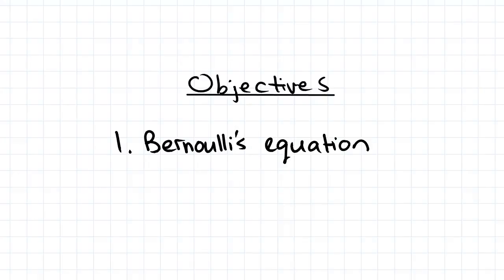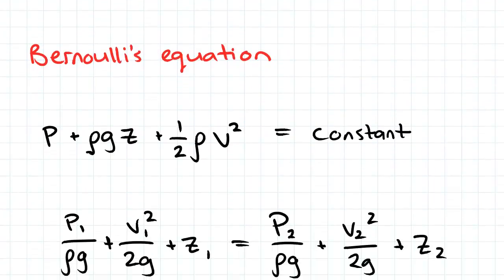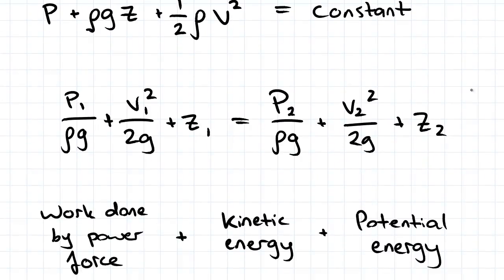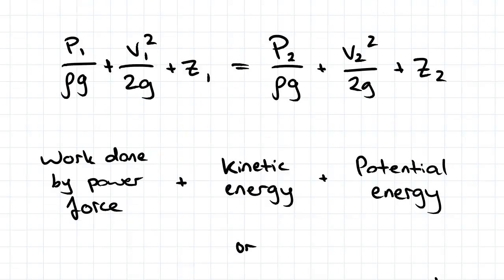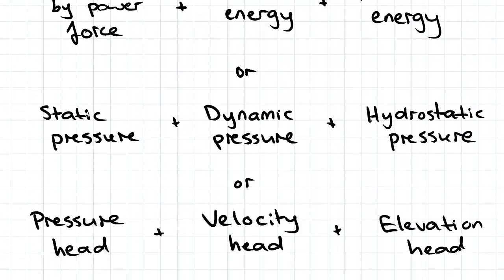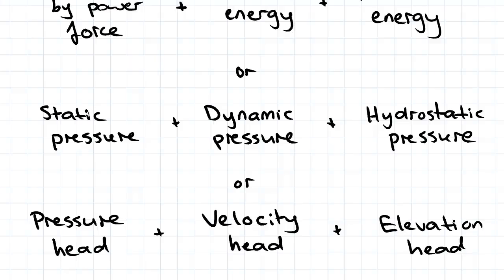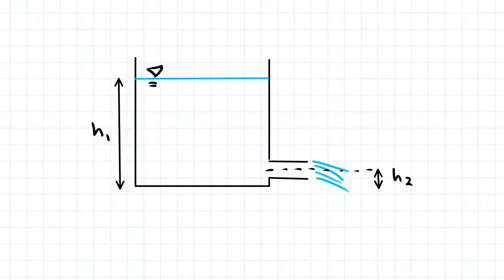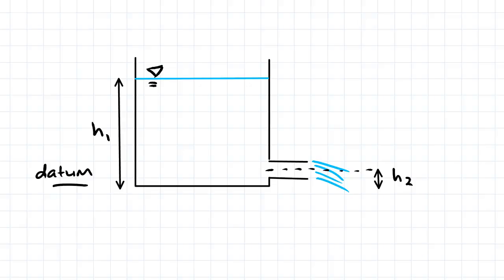The Bernoulli Equation | Fluid Mechanics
for more FREE video tutorials covering Fluid Mechanics.

This video is an introduction the Bernoulli Equation which is used extensively in fluid mechanics. The Bernoulli equation is applied along a streamline, which compares to points. The three different terms of the Bernoulli equation include pressure, density, gravity, velocity and height. The three terms can also be thought of as work done by power force, kinetic energy and potential energy. Another way to consider the three terms is static pressure, dynamic pressure and hydrostatic pressure. The third way of considering the three terms is pressure head, velocity head and elevation head. To use the Bernoulli equation we are required to select a datum, select a streamline between 2 points. There are several conditions of use of the Bernoulli Equation, which include: steady flow, Incompressible flow, irrotational flow, no energy input, inviscid and taken along a streamline.